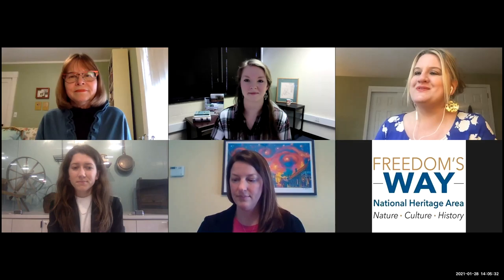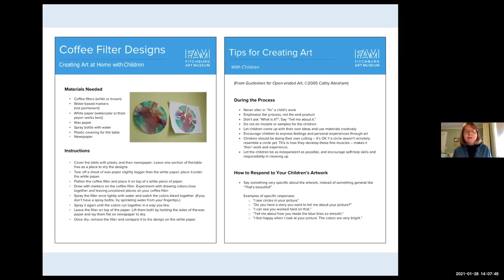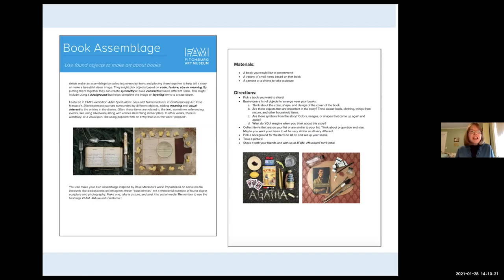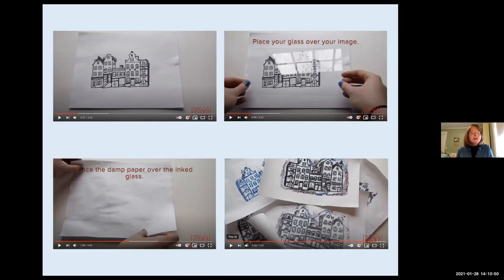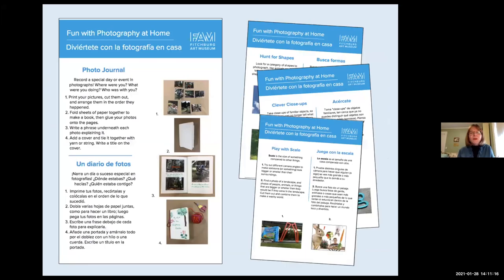Successful Strategies for Family Programming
The second in the two-part series, "Creating Engaging Experiences for Families in a Digital World," presented by Freedom's Way National Heritage Area in partnership with the Fitchburg Art Museum, Concord Museum, and Discovery Museum.

Panelists share ways their organizations have found to engage with family audiences online.

This series has been coordinated in an effort to share knowledge and inspire prospective partners of the Hidden Treasures Festival of Nature, Culture & History, (coming May 2021) to create captivating content and programs that can reach new and diverse audiences.